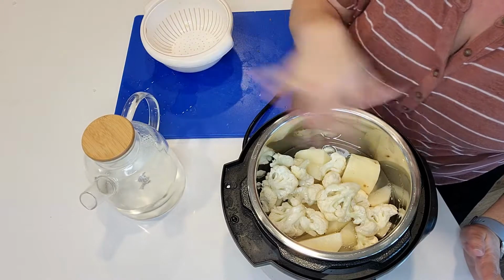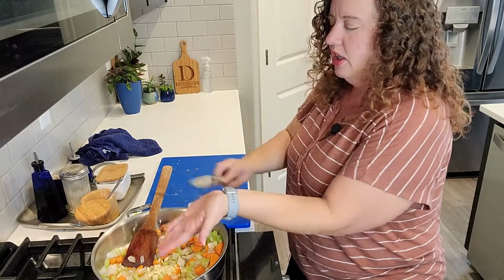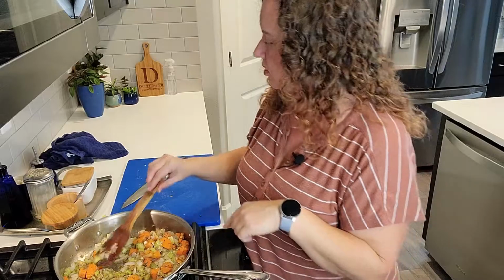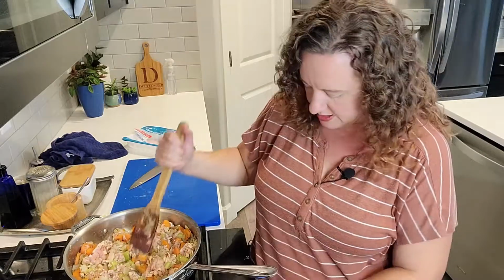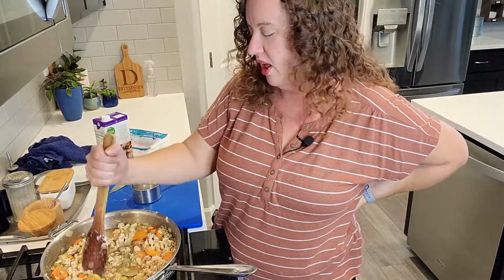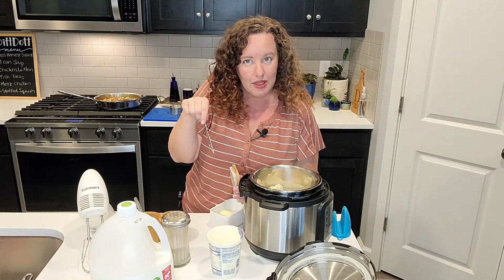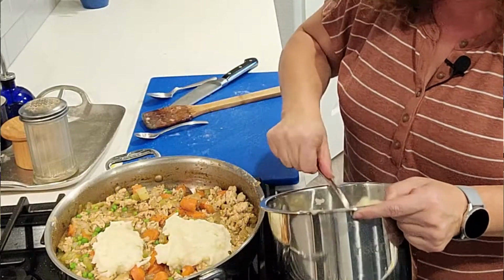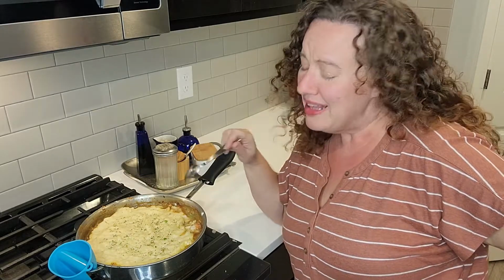Ground Turkey Shepherd's Pie | Fast Version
When the fall recipes start hitting our dinner tables, the calories can start piling up. That's not good! We can eat yummy food without giving up taste or that down right comfort food feeling. In this video I show you how to make an every weeknight meal of turkey shepherd's pie with a few other tricks up my sleeve to lower the calorie count, while sticking to whole, real food ingredients. Who says you can't have your cake (or pie) and eat it too?

By using the instant pot to make the mashed potato and cauliflowers we save a lot of time, too. Making this a dinner you can make on a busy weeknight. The lower calorie, healthy shepherd's pie will be a family favorite for sure!